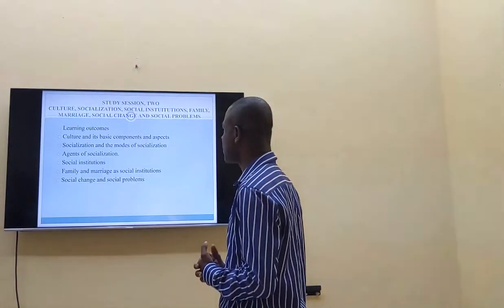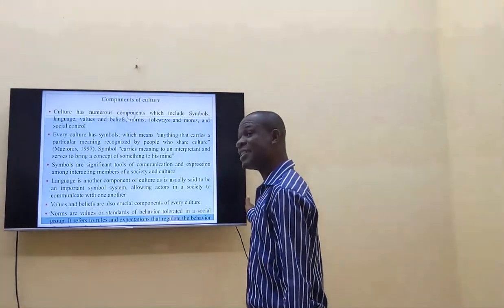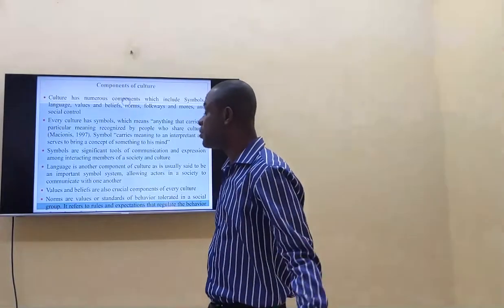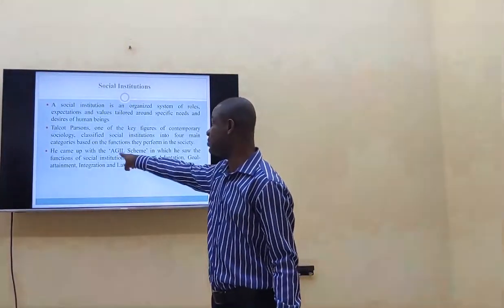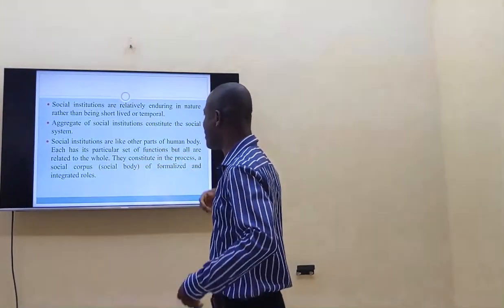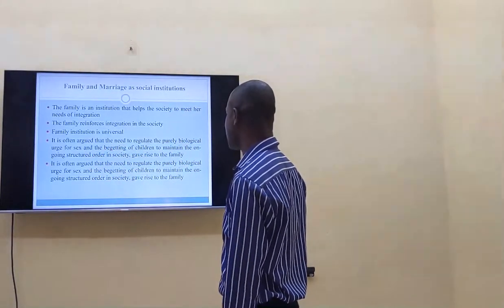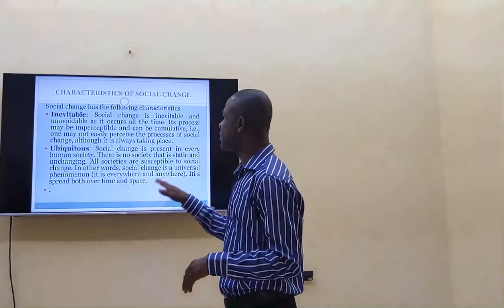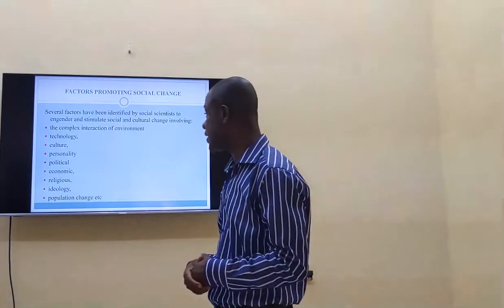ESUT ODL SOC111 Study Session 2